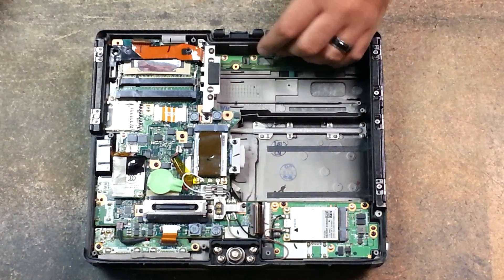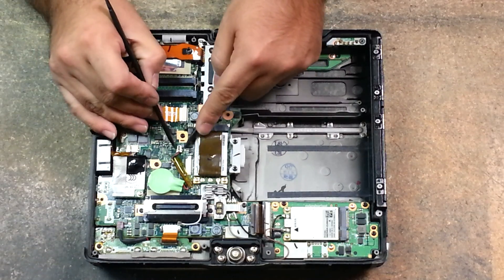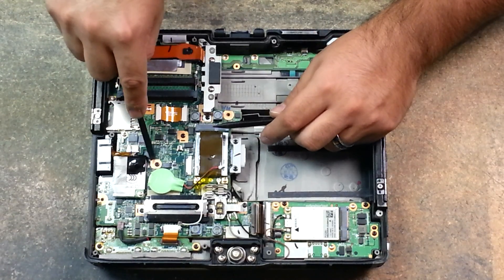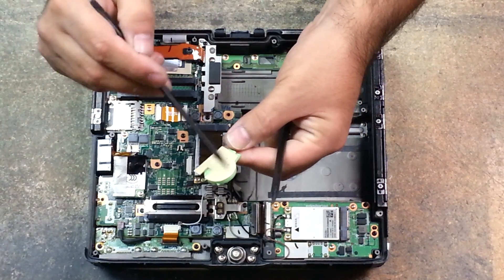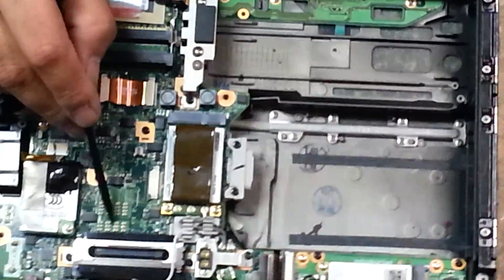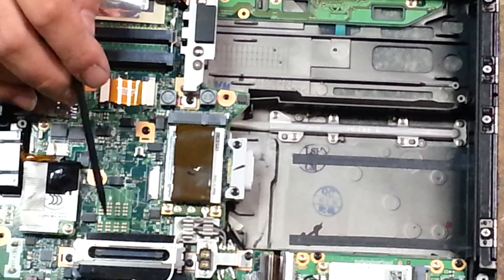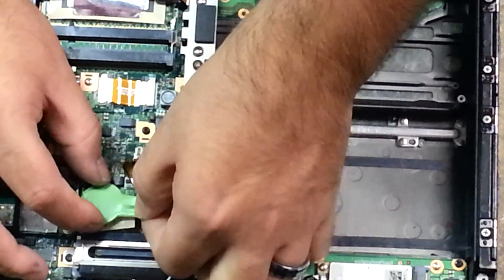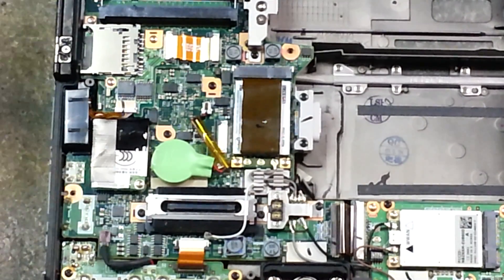Panasonic cf-19 CMOS battery removal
How to remove the CMOS battery if you would need to replace it. Please note that removing the CMOS battery will reset your time and other settings that are saved by the power of the battery.

Perform this at your own risk, I am not liable for any damage you may cause to your computer or to yourself.